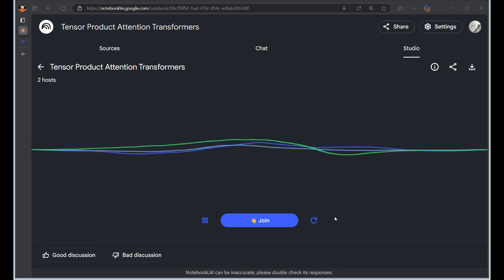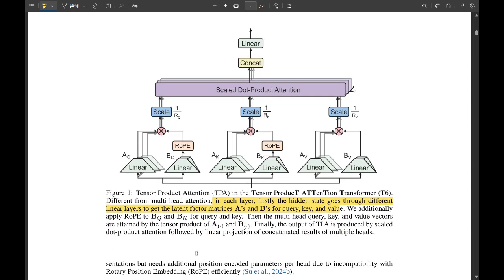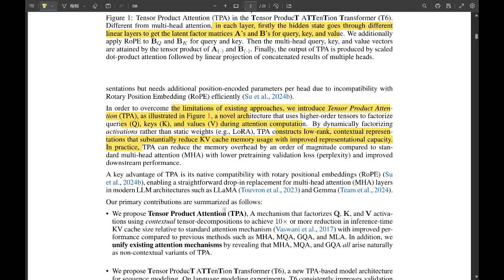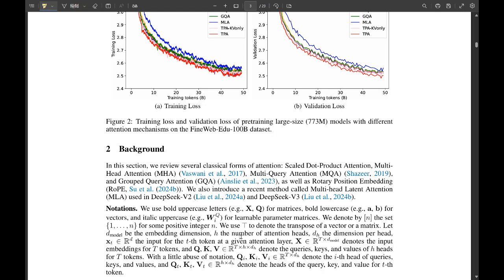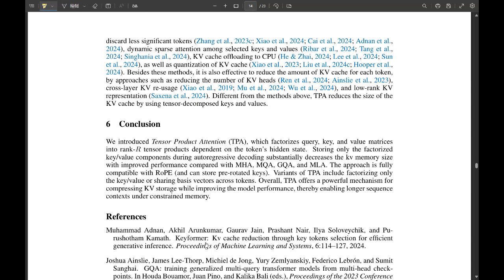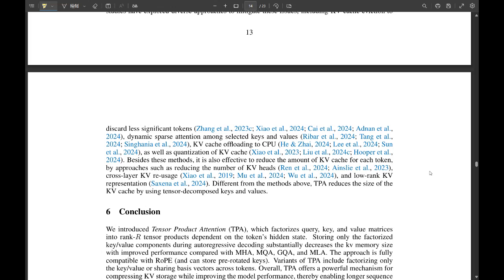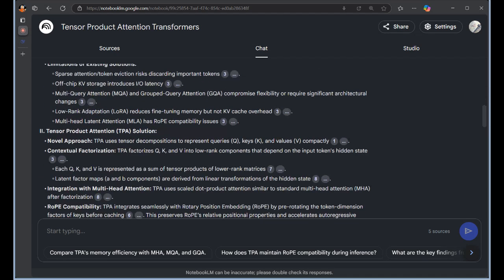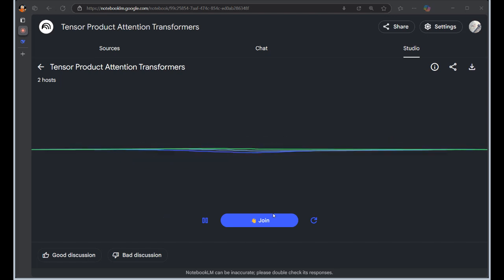Tensor Product Attention Is All You Need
Scaling language models to handle longer input sequences typically necessitates large key-value (KV) caches, resulting in substantial memory overhead during inference. In this paper, we propose Tensor Product Attention (TPA), a novel attention mechanism that uses tensor decompositions to represent queries, keys, and values compactly, significantly shrinking KV cache size at inference time. By factorizing these representations into contextual low-rank components (contextual factorization) and seamlessly integrating with RoPE, TPA achieves improved model quality alongside memory efficiency. Based on TPA, we introduce the Tensor ProducT ATTenTion Transformer (T6), a new model architecture for sequence modeling. Through extensive empirical evaluation of language modeling tasks, we demonstrate that T6 exceeds the performance of standard Transformer baselines including MHA, MQA, GQA, and MLA across various metrics, including perplexity and a range of renowned evaluation benchmarks. Notably, TPAs memory efficiency enables the processing of significantly longer sequences under fixed resource constraints, addressing a critical scalability challenge in modern language models.